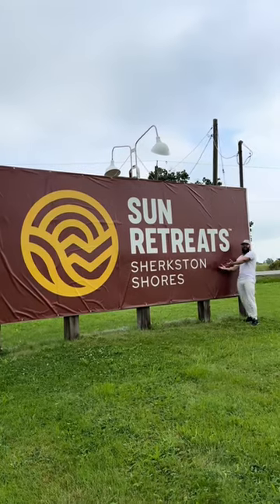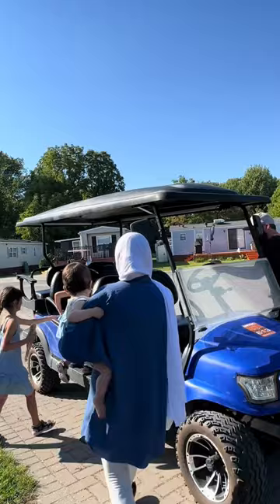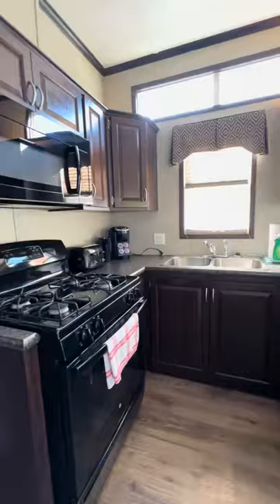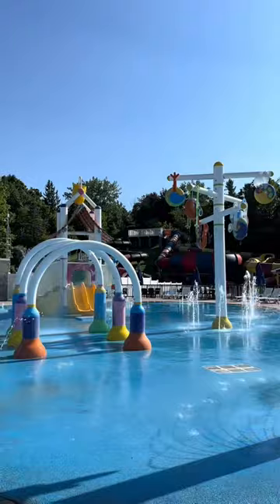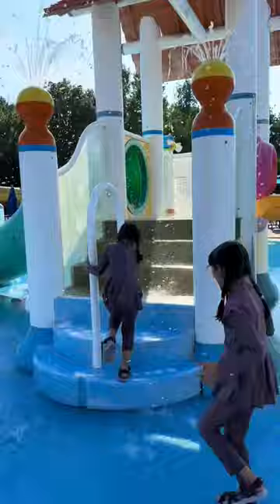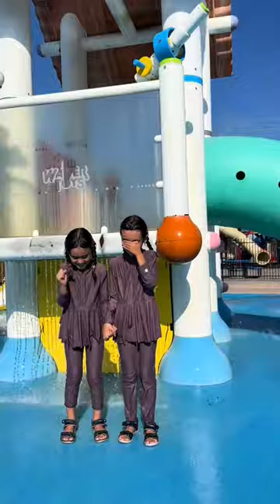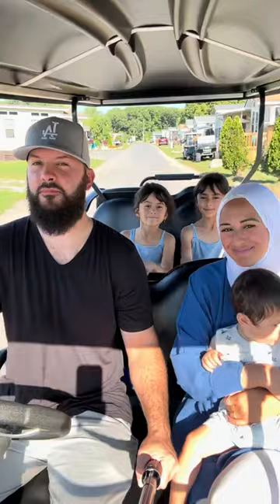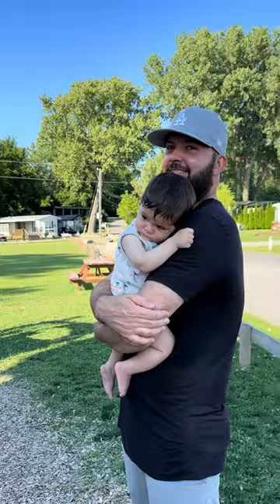Lake Erie Cottage VLOG!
Spending the first week of September at a beautiful vacation resort beside Lake Erie in It’s our first time at this lake and it is SO beautiful. The water is perfect to swim in and the beaches have the most amazing sand.

CODE: YOUTUBE to save 15%